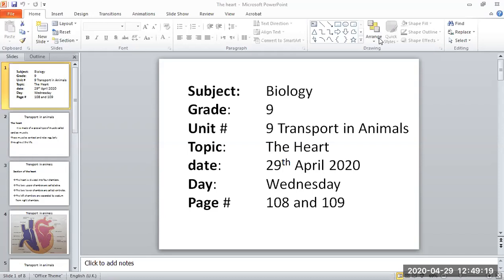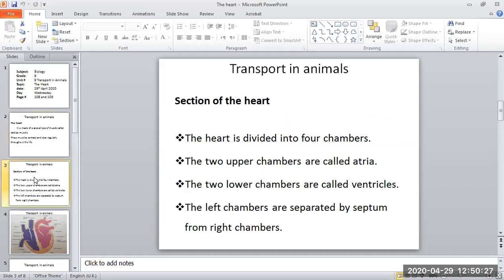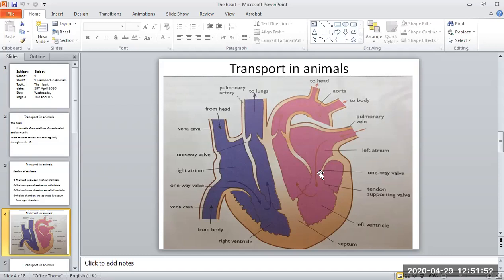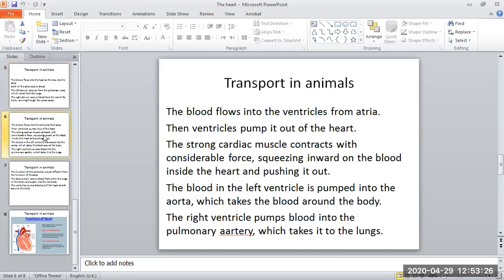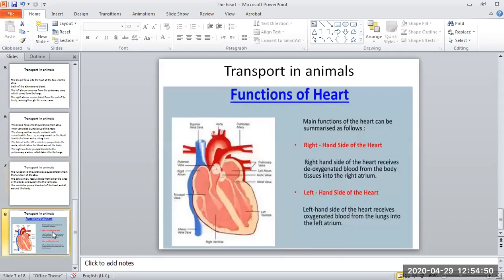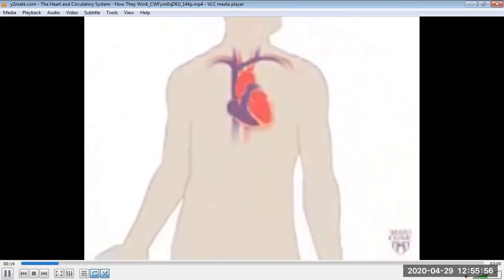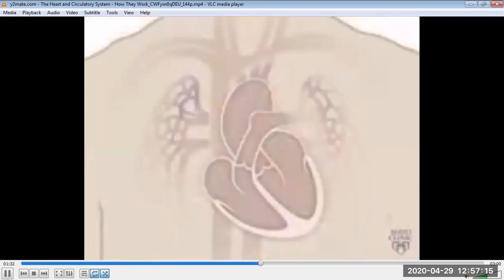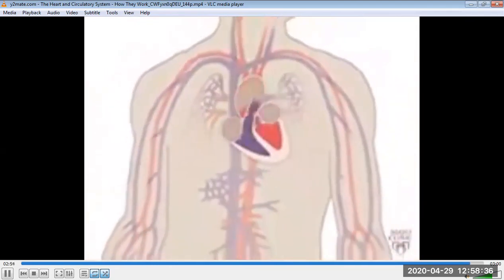The heart 29 04 2020